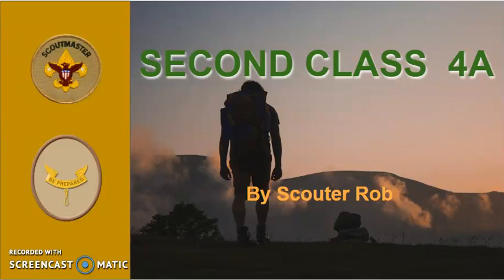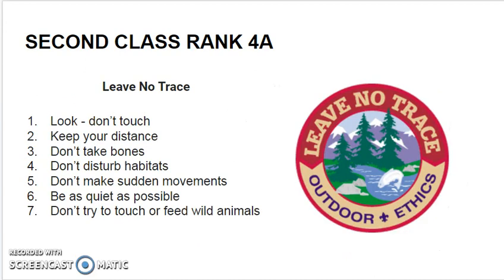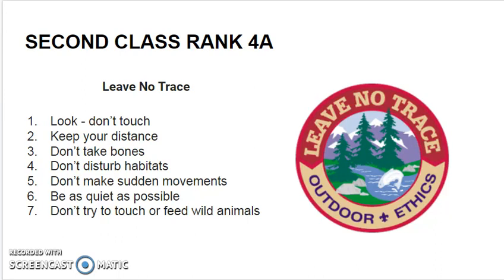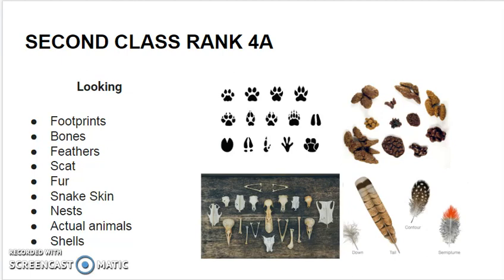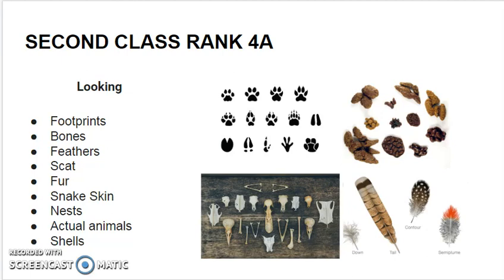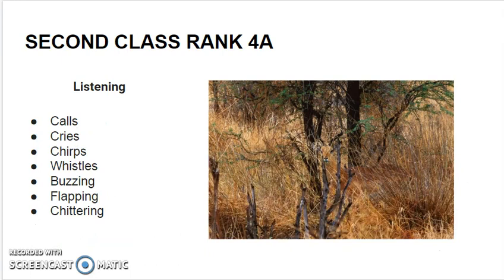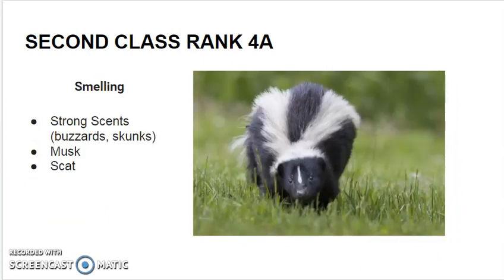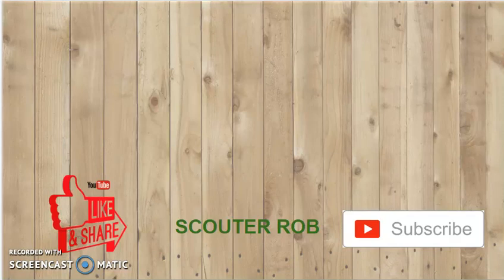BSA SECOND CLASS RANK REQUIREMENT 4A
Identify or show evidence of at least 10 kinds of wild animals (such as birds, mammals, reptiles, fish, or mollusks) found in your local area or camping location. You may show evidence by tracks, signs, or photographs you have taken.